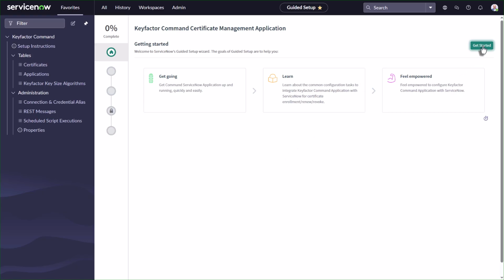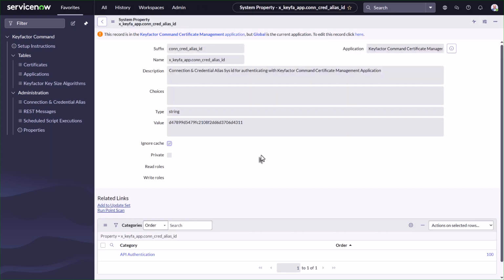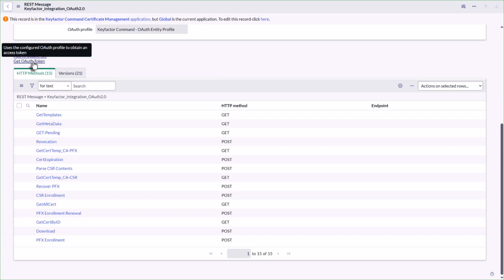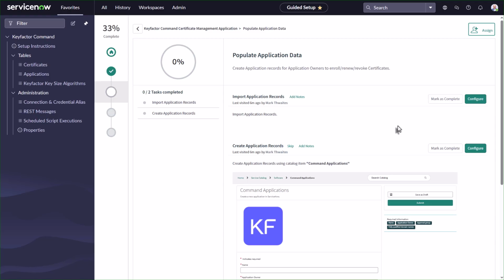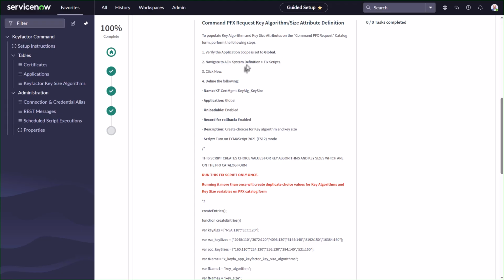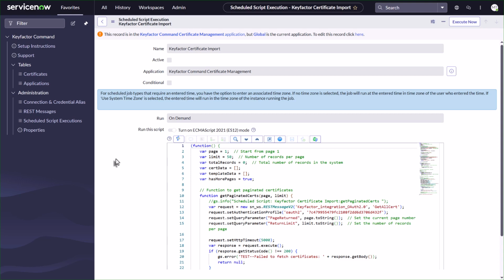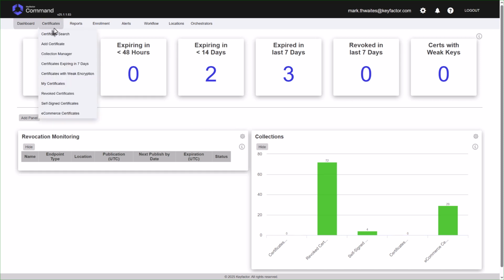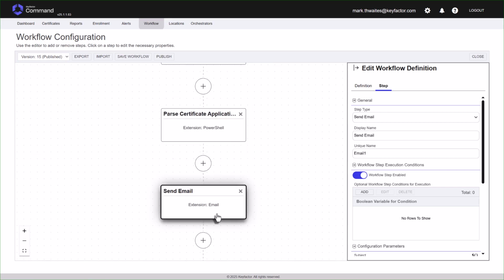Keyfactor Command ServiceNow Setup Overview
Easily deploy and configure certificate lifecycle automation in ServiceNow.

In this step-by-step demo, Keyfactor Solution Engineer Mark Thwaites walks through how to set up the Keyfactor Command Certificate Management application directly from the ServiceNow Store. Learn how to configure the integration, connect securely with OAuth, and prepare your ServiceNow environment so application owners can request, renew, and revoke certificates seamlessly.

- How to connect ServiceNow to Keyfactor Command using OAuth
- Configuring connection details: API URL, REST messages, trust certificates
- Setting up application data (owners, approvers, FQDNs)
- Importing or creating application records for certificate requesters
- Retrieving and validating certificate metadata for catalog items (PFX & CSR)
- Populating key algorithms and key sizes for enrollment workflows
- Scheduled imports: bringing in active certificates from Keyfactor Command
- Managing app properties, logging, and configuration options
- Enabling expiration alerting and automatic incident creation in ServiceNow